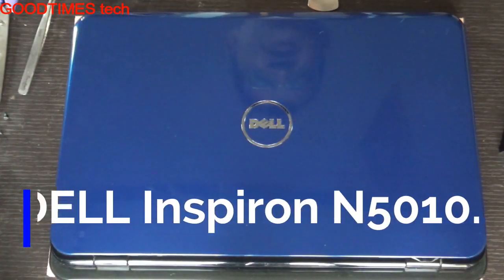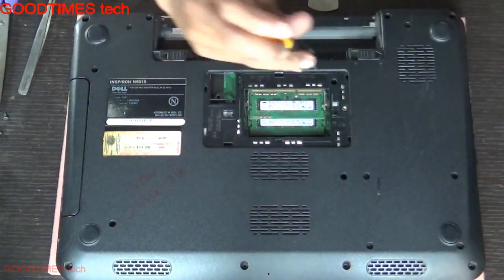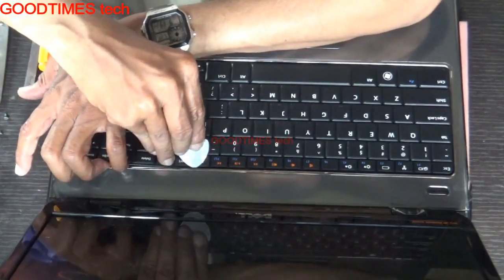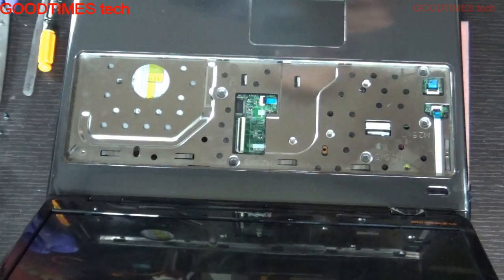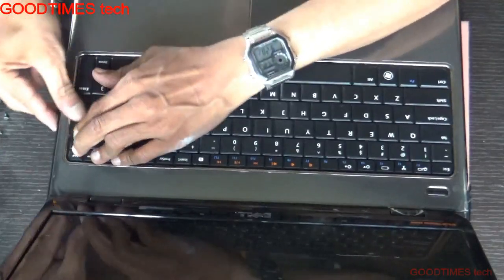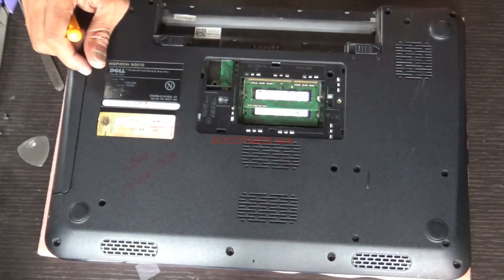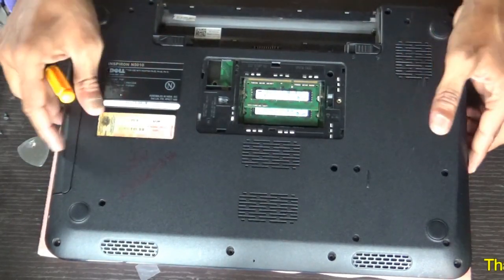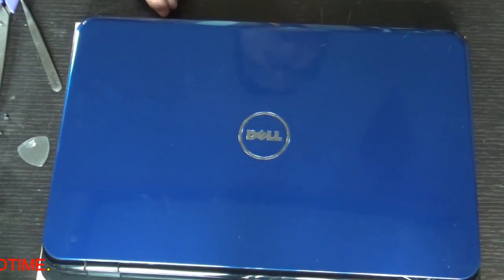DELL Inspiron N5010 | Keyboard Replacement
This Video is tutorial of replacing input device(Keyboard) of DELL Inspiron N5010.